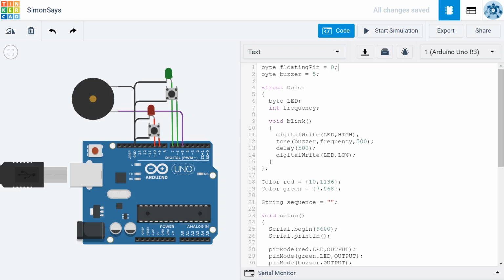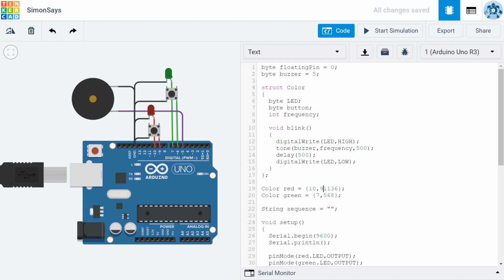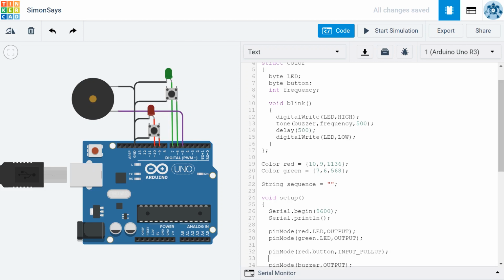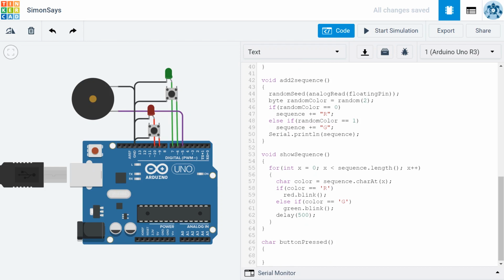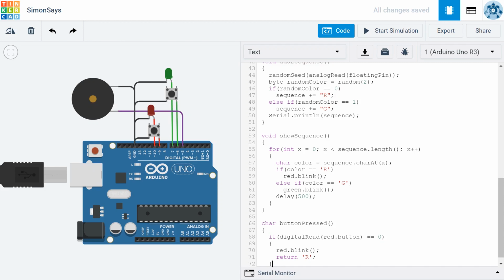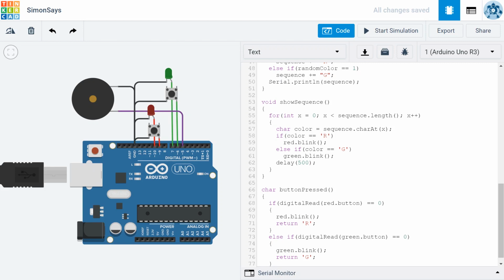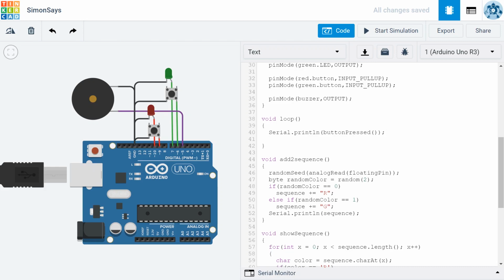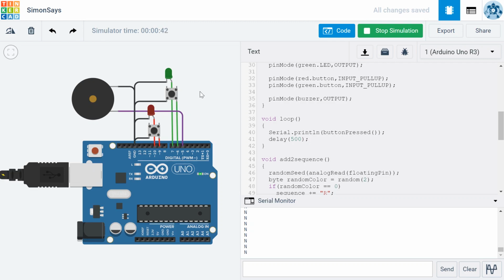Simon Says Part 8: Button Pressed